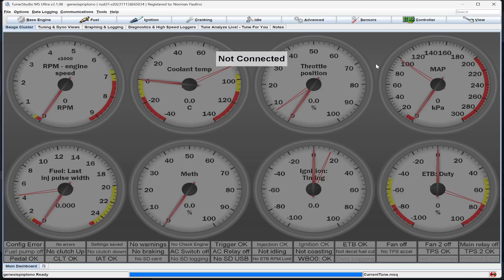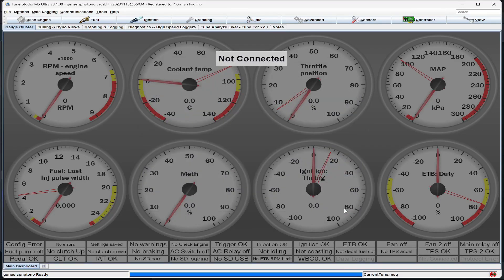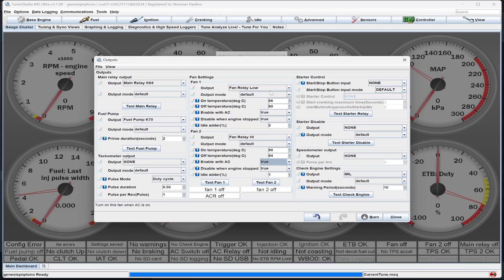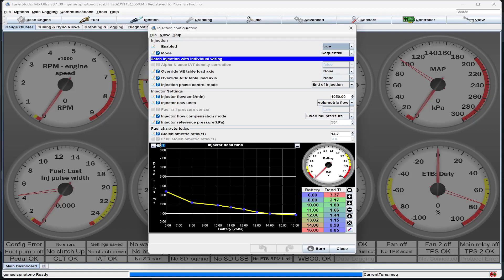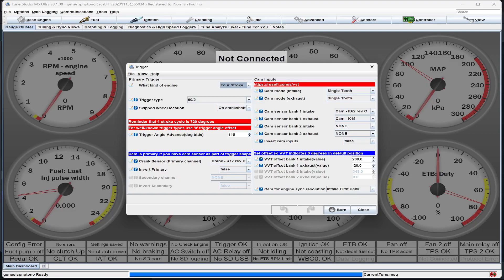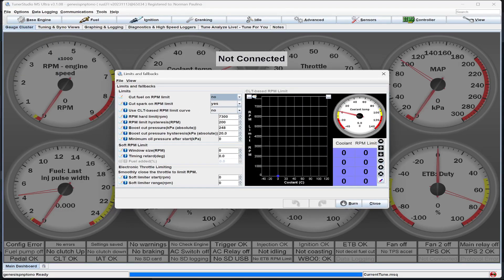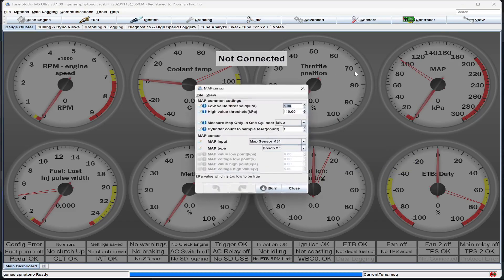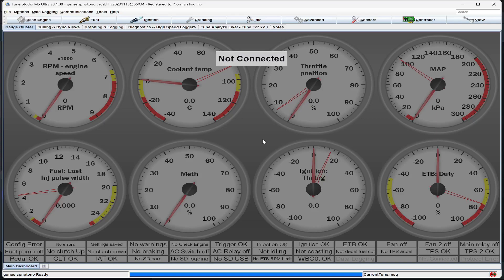How to do a base tune on your AlphaX Genesis PNP ECU!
Learn how to do a basic setup on your Genesis PNP
If you have any quesitons don't hesitate to contact your local AlphaSpeed dealer!